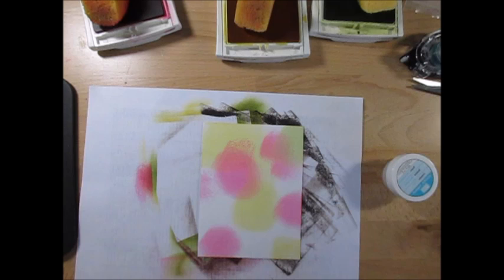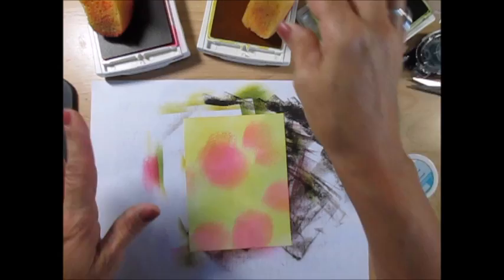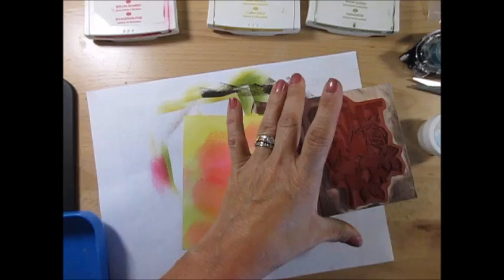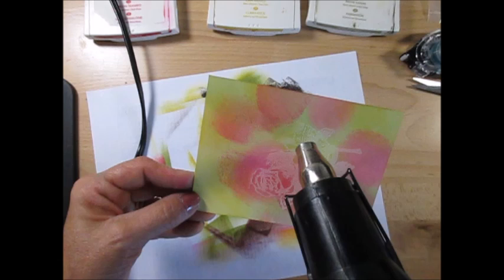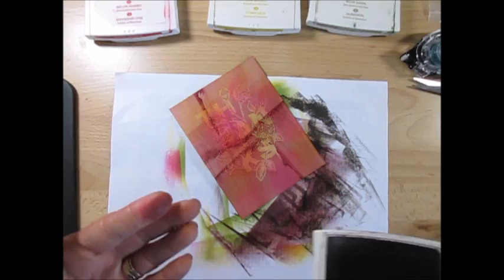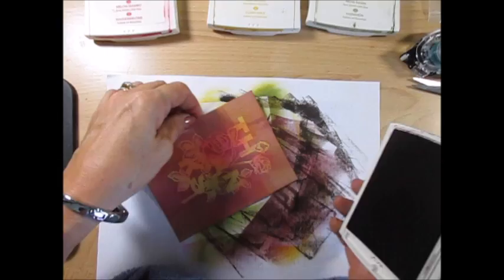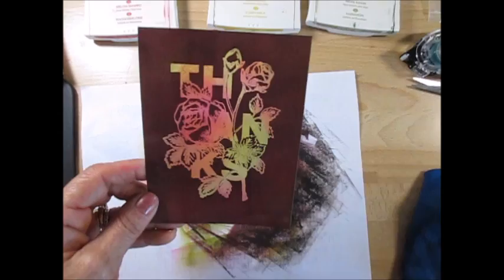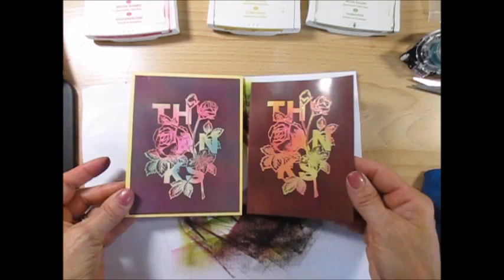Joseph' Coat on Glossy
- How to make a Joseph' coat on glossy paper. I will teach you how in this video.